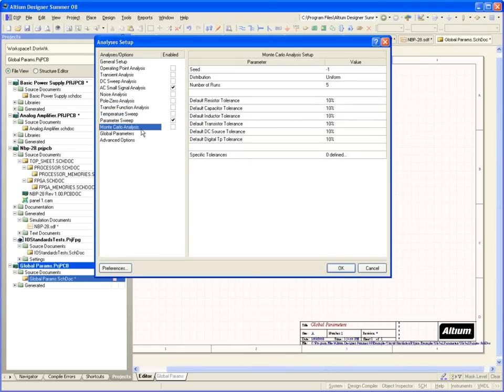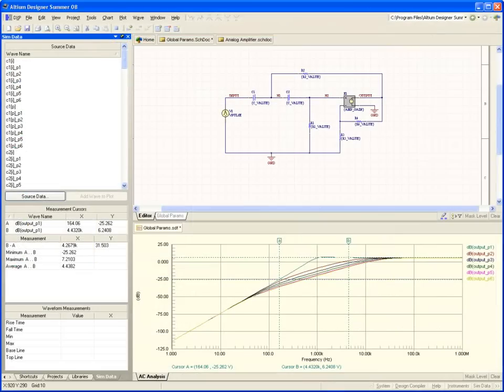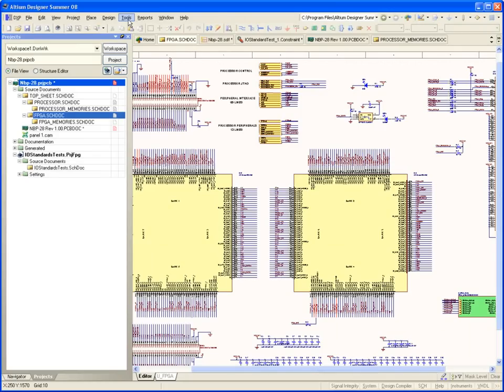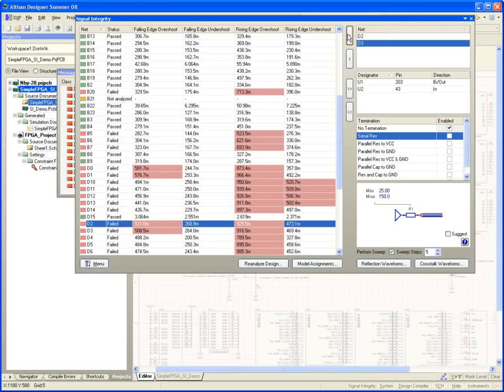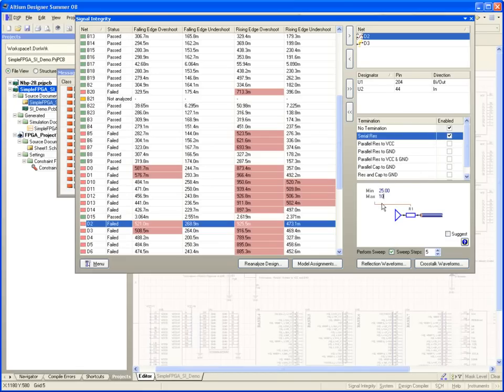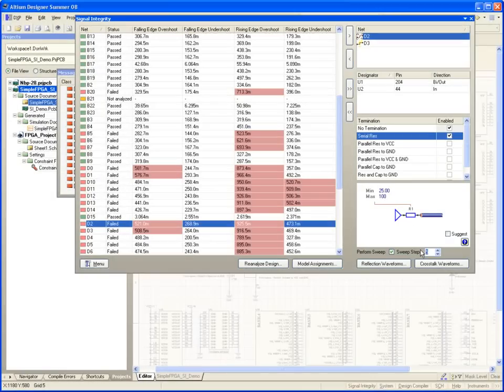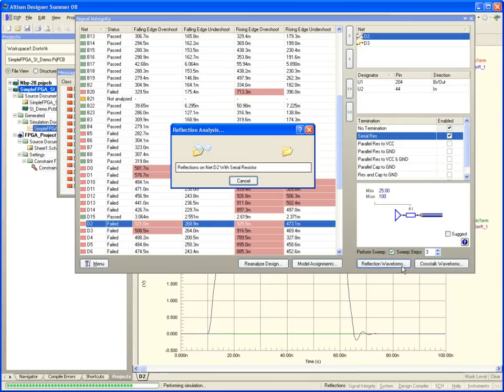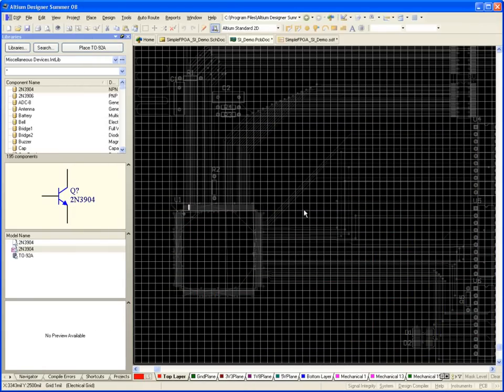16 - Altium Designer, Spice simulation i signal integrity